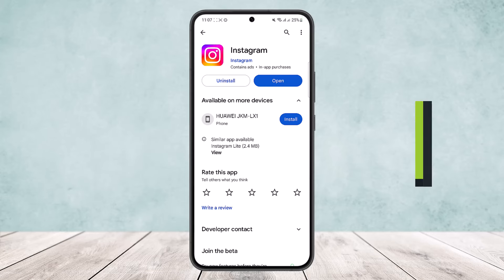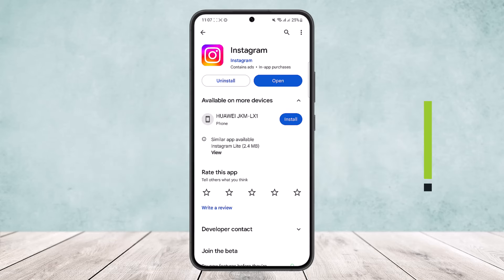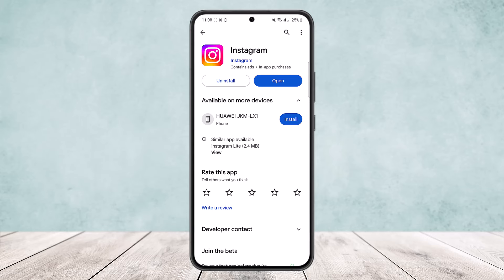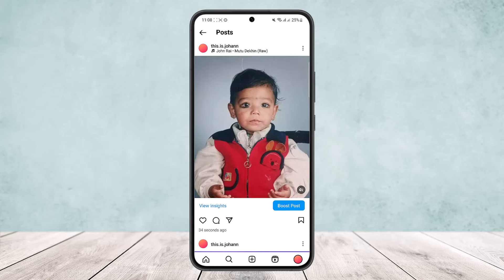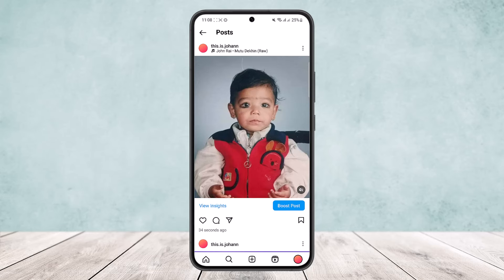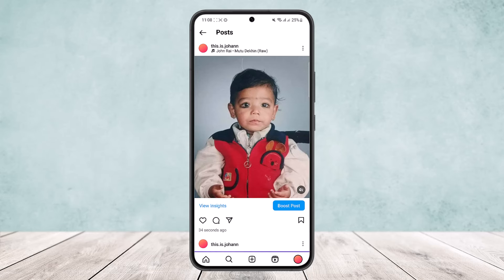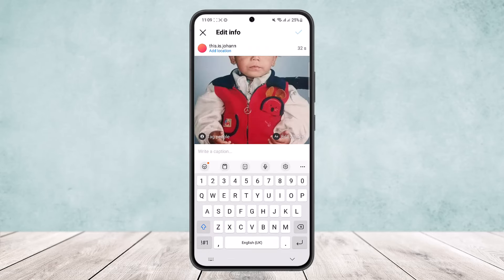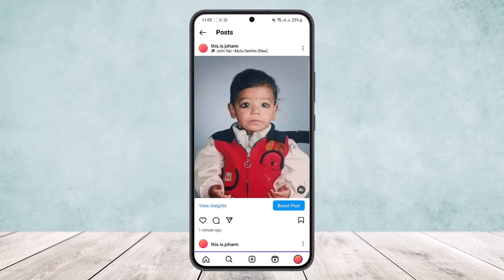How To Remove Song From Instagram Post After Posting !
In this tutorial video, I will simply show you how to remove song from Instagram post after posting. So just make sure to watch this video till the end.

~ Video Chapters:
0:00 Introduction
0:11 Overview & Guide
1:17 Outro